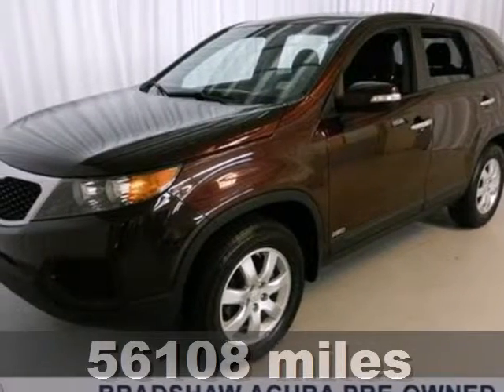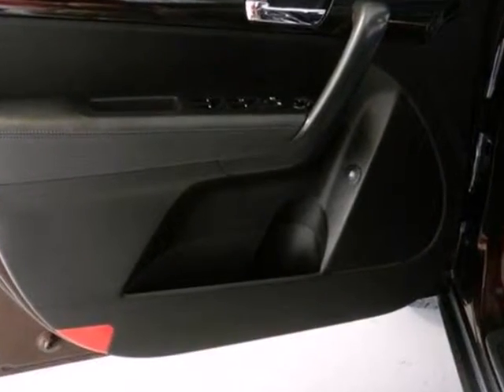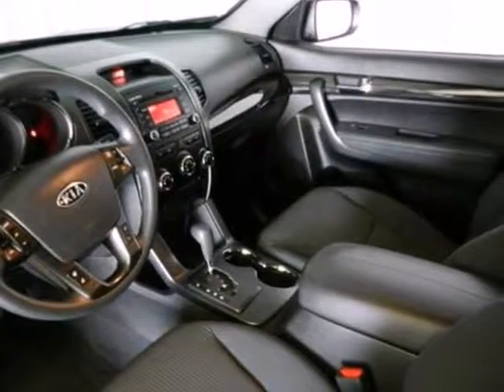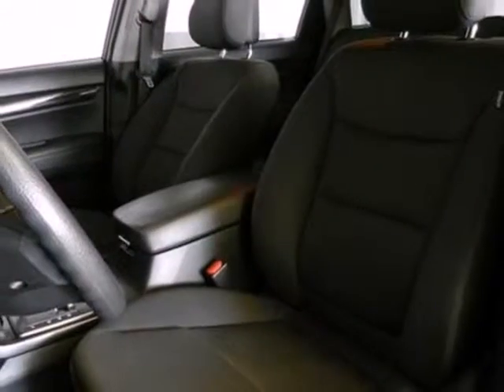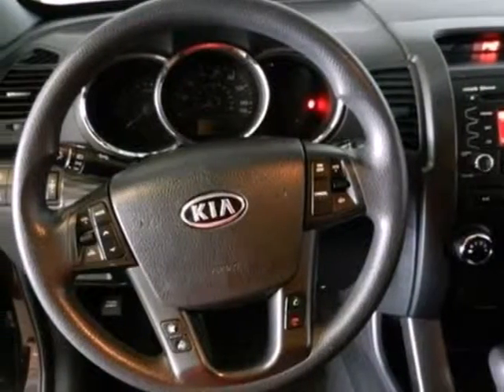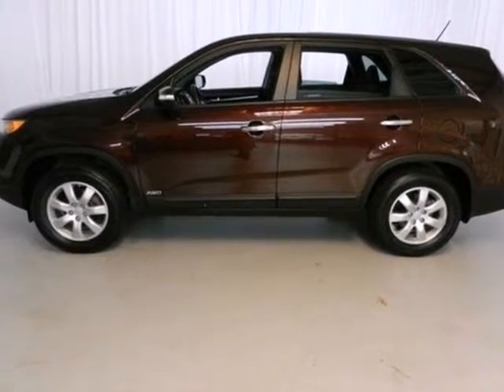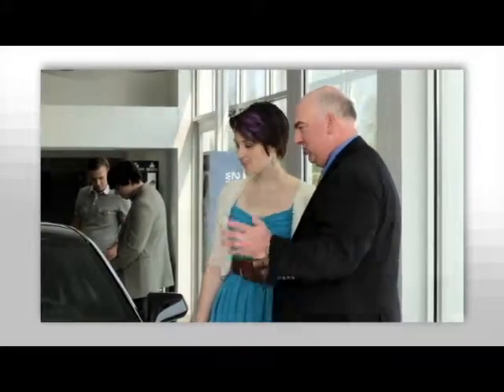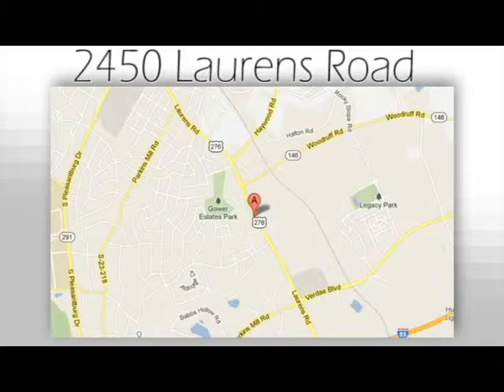2011 Kia Sorento Greenville SC Easley, SC AP3443 - SOLD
Year: 2011
Make: Kia
Model: Sorento
Trim: 6 Speed Shiftable Automatic
Engine: 4 Cylinder
Transmission: 6 Speed Shiftable Automatic
Color: Dark Cherry
Interior: Black
Mileage: 56108
Stock #: AP3443

Address:
2450 Laurens Rd